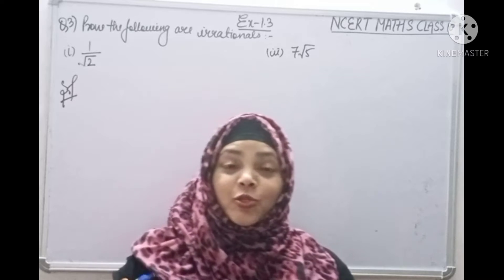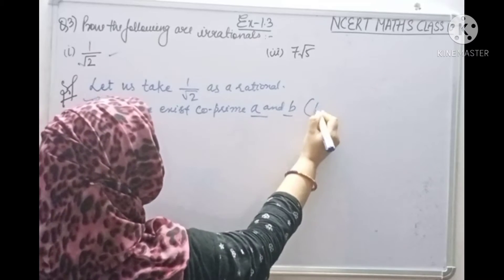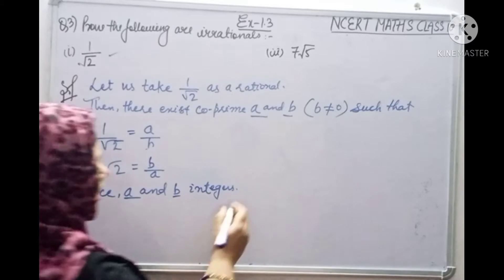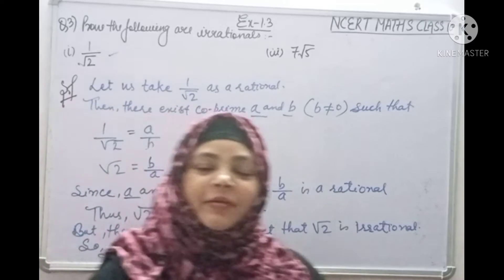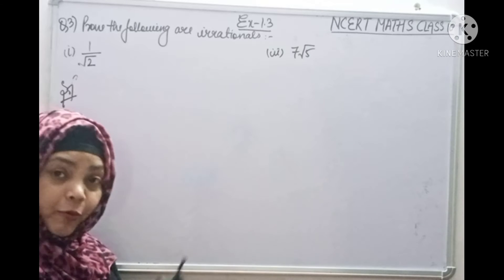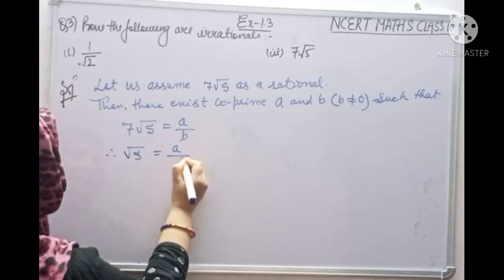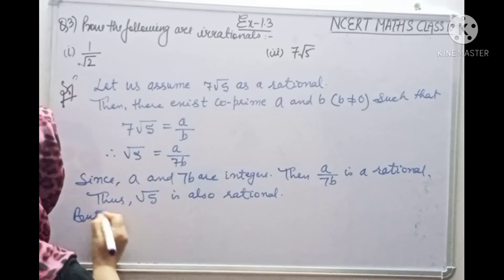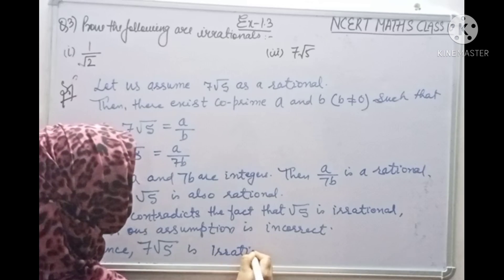NCERT MATHS CLASS 10 | REAL NUMBERS | Ex - 1.3 | Q3